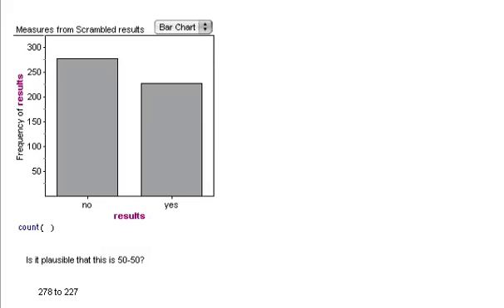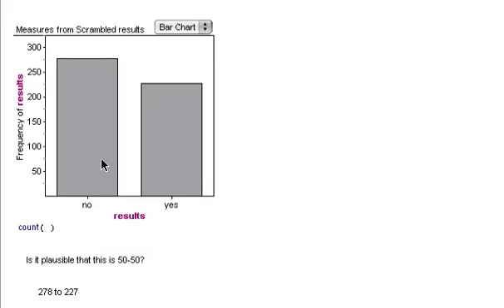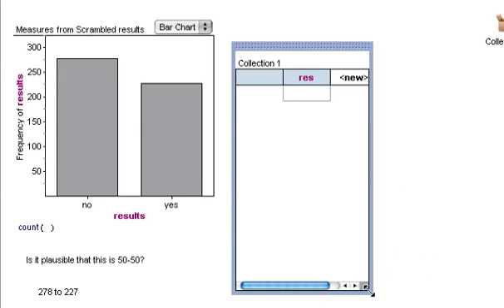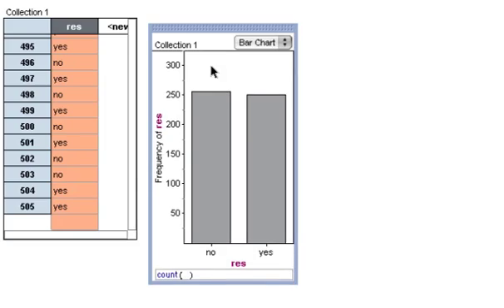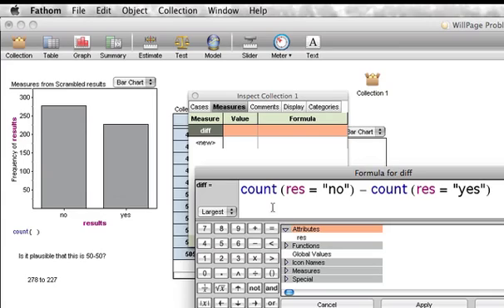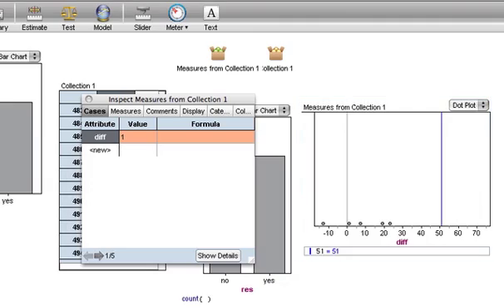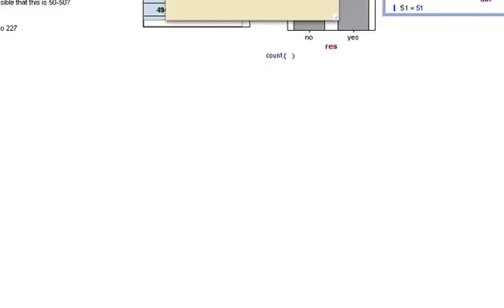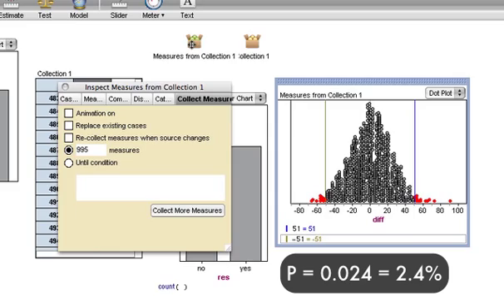Will Page Veterans